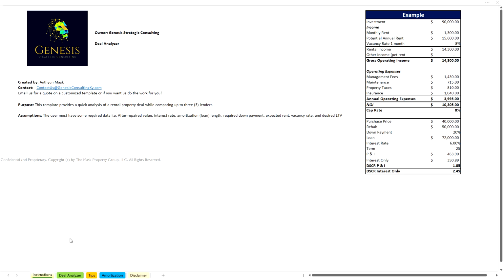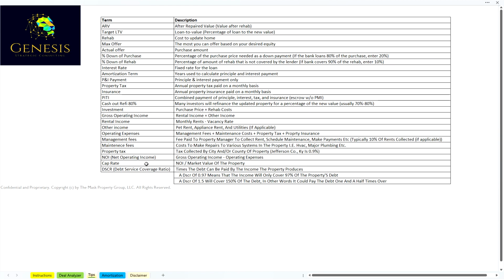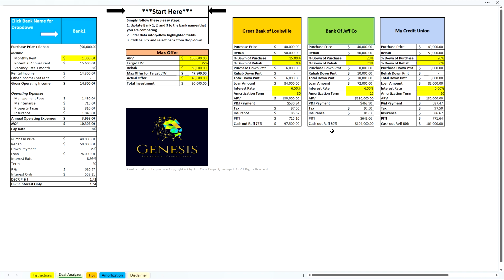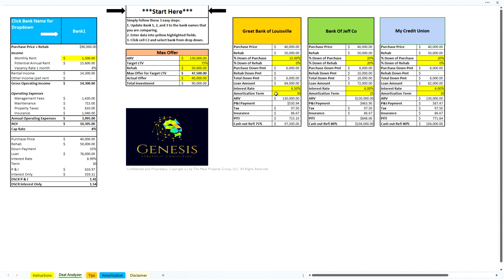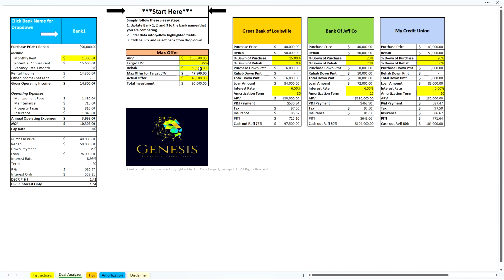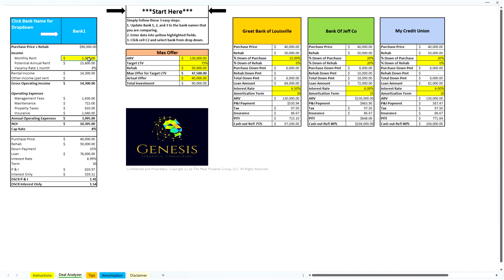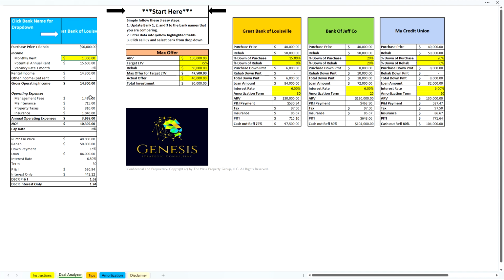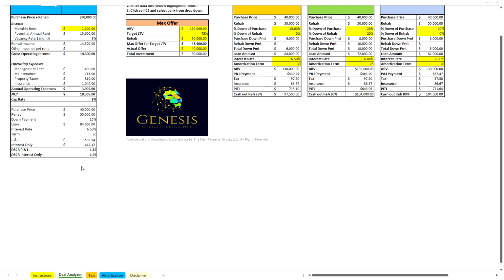Real Estate Deal Analyzer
Hey everyone! My name is Anthyun Mask. I operate Genesis Strategic Consulting and I'm here to demonstrate a tool that I’ve created for real estate investors. Whether you’re a veteran, a newbie, or a soon-to-be investor, this tool is for you.